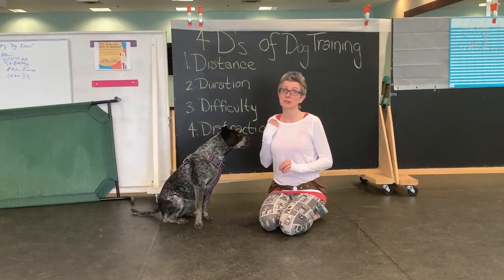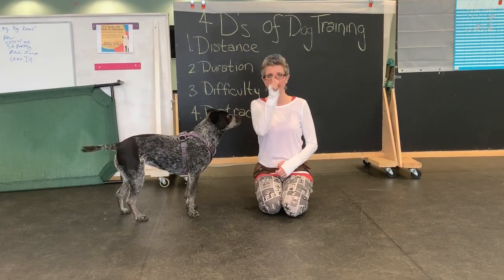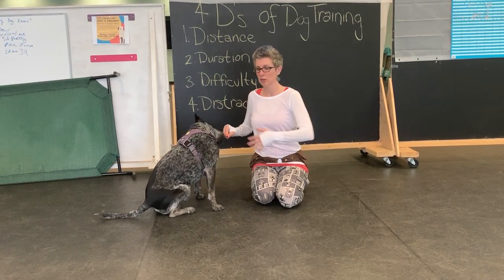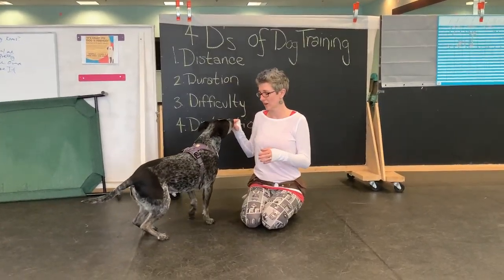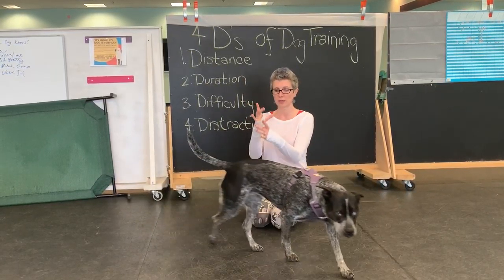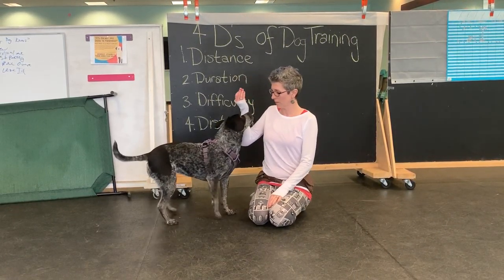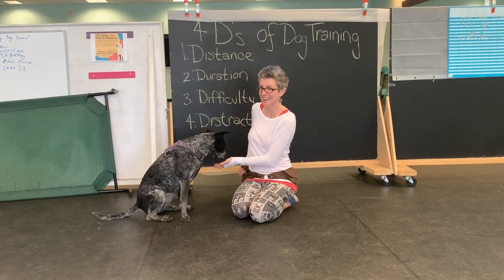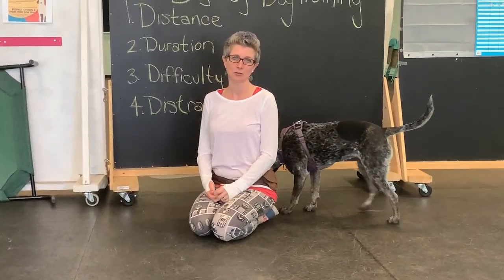Tricks and Games Week 4: Sit Pretty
A pretty standard trick in the trick book, but why is this harder for some dogs than others? This takes a huge muscle toll on many dogs (larger, arthritic, long backs. ) so is it possible or advisable to teach this trick? Melissa goes over what to consider when teaching this trick, and if it's the right trick for your dog to learn.